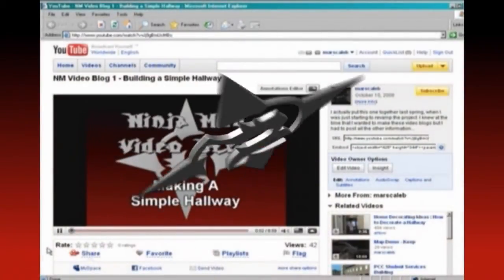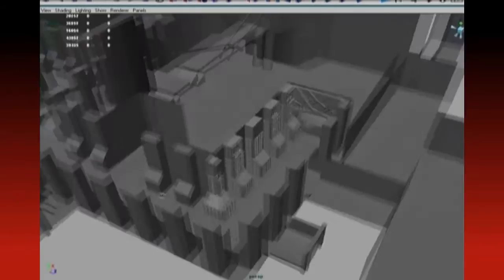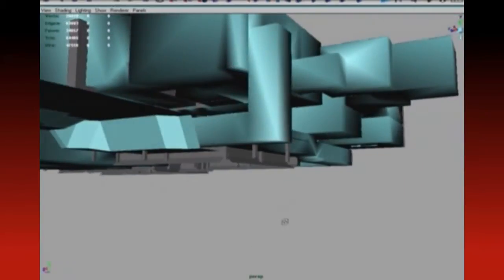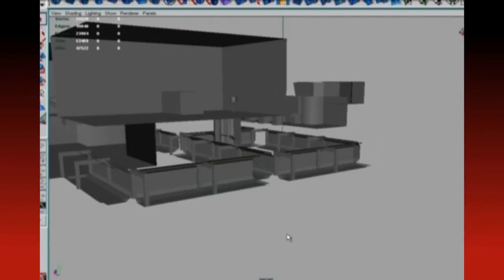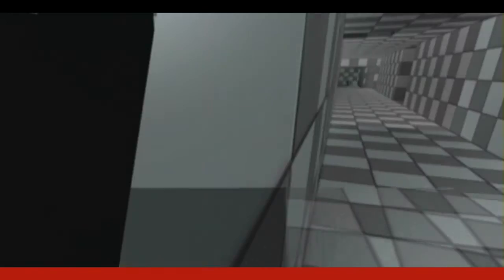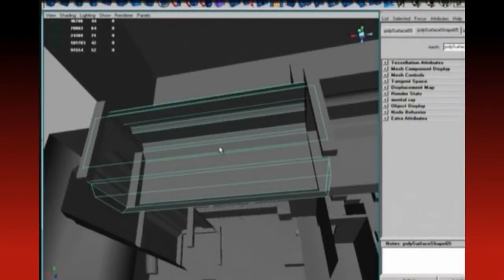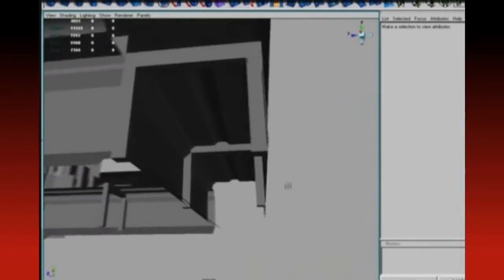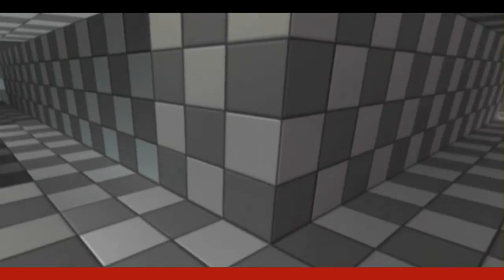NM Video Blog 4 - March 19, 2009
An update on my progress with Level 1, and of my deliberation regarding how to construct the underhalls.